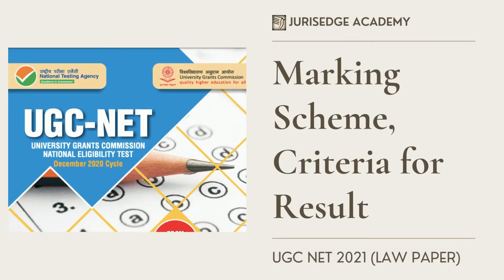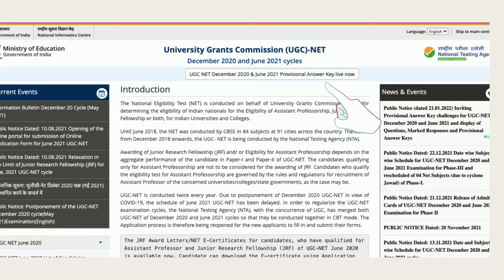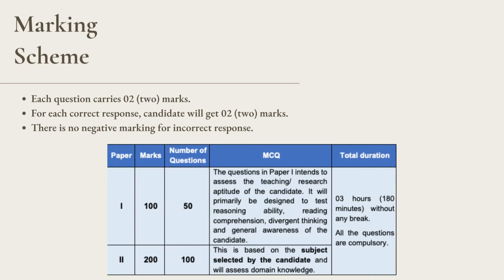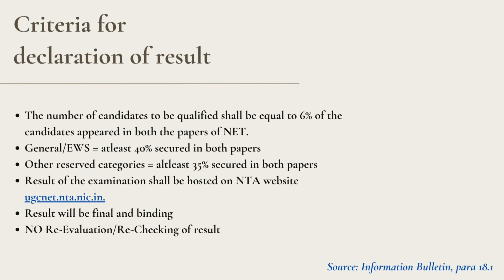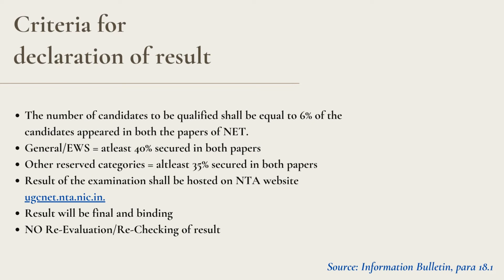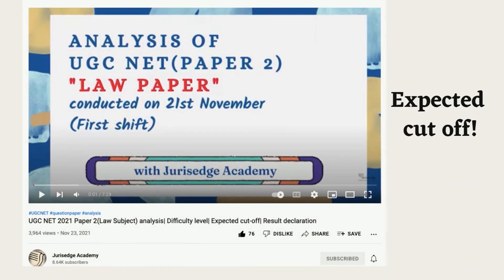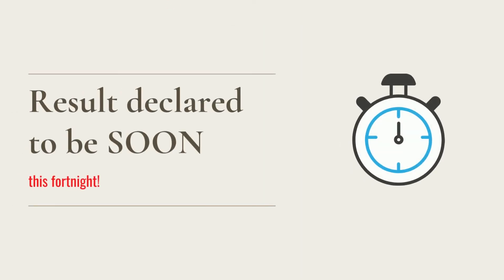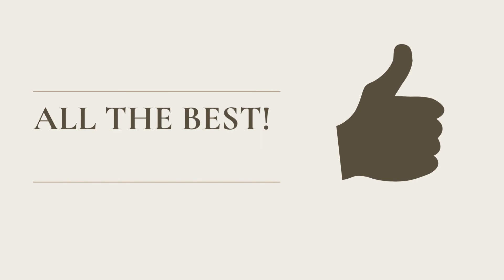Know the Marking Scheme, Criteria for Result Declaration & Expected cut-off of UGC NET '21 exam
For any query regarding UGC NET and LL.M Courses offered by Jurisedge Academy, you can Whatsapp  @ 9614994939